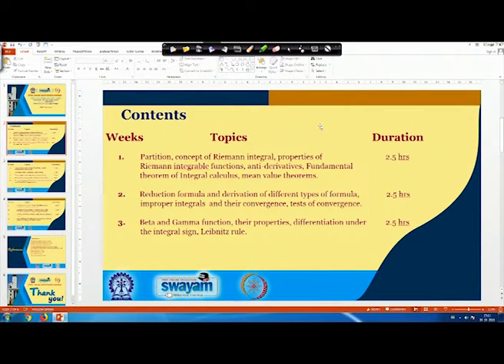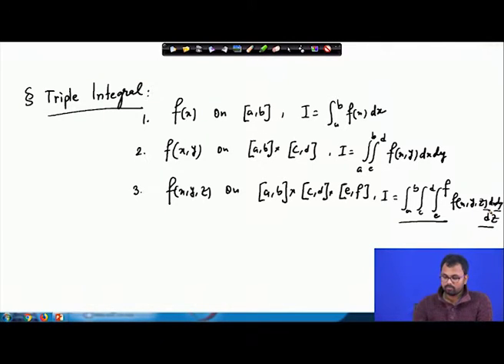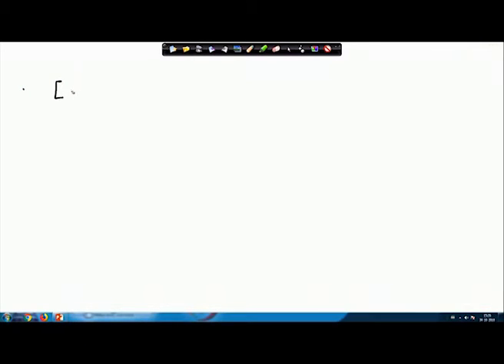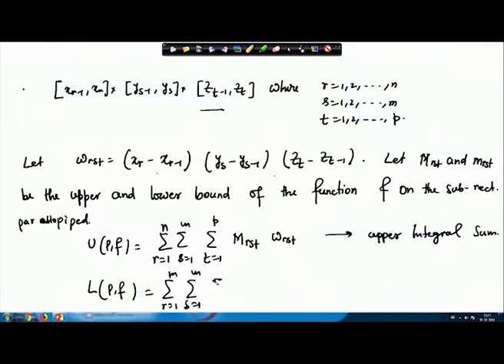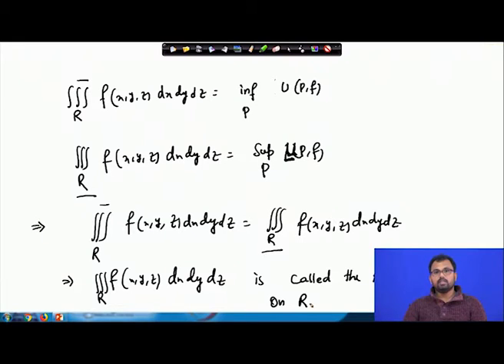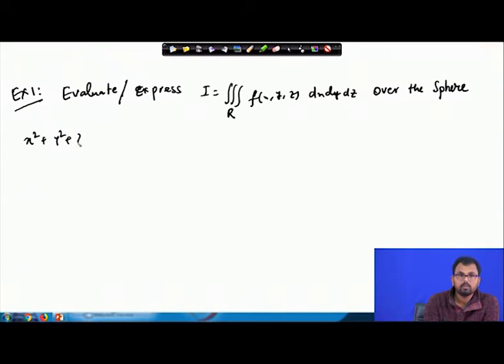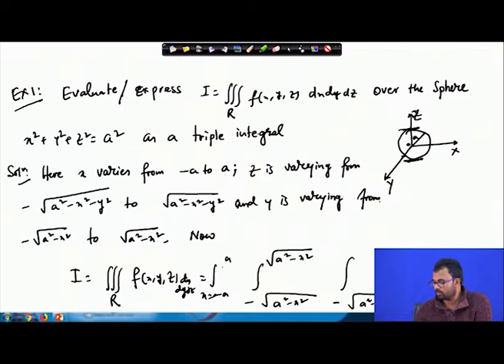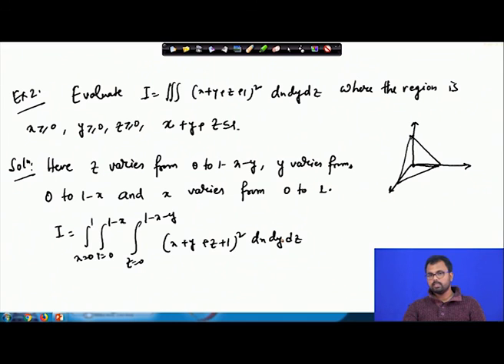Triple integral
Subject: Mathematics